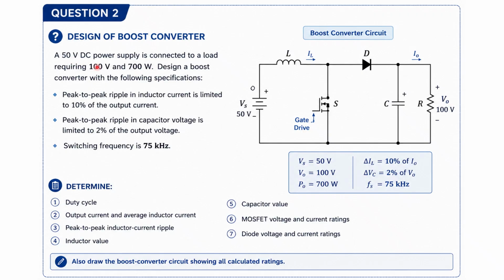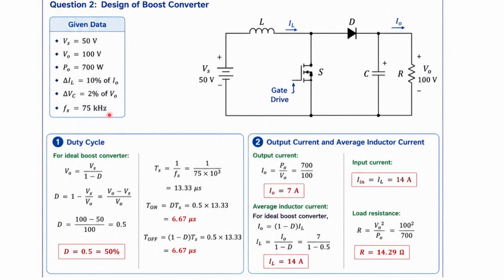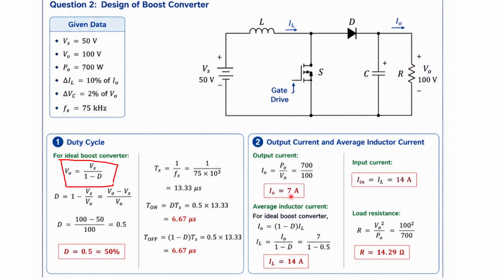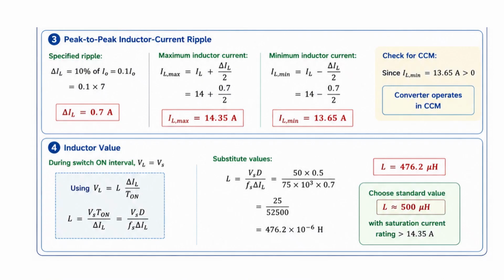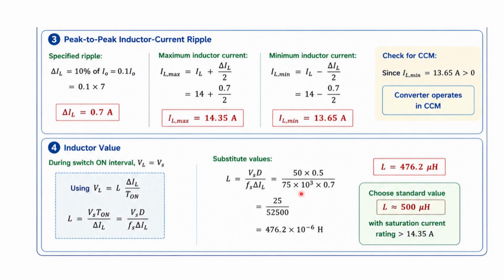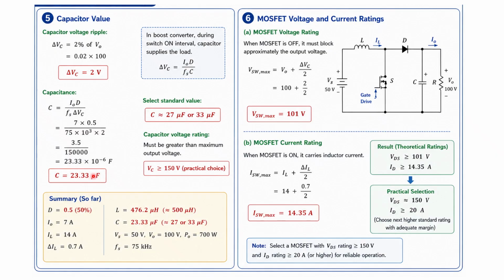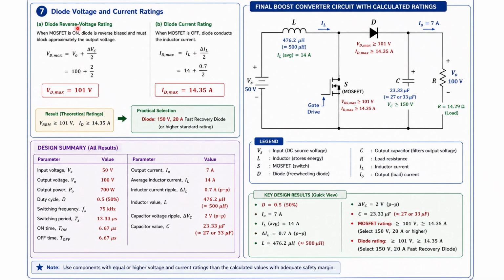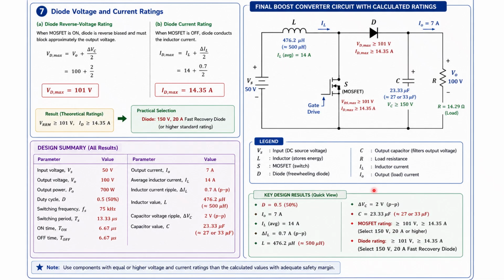DPEC Unit 1 Lec 3 Numerical Boost converter